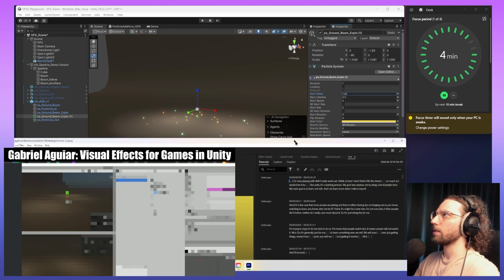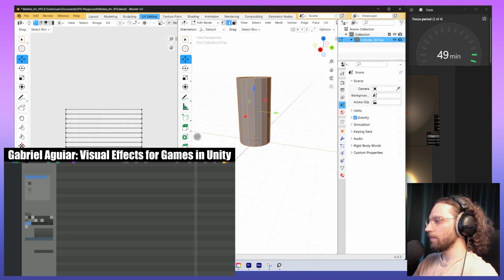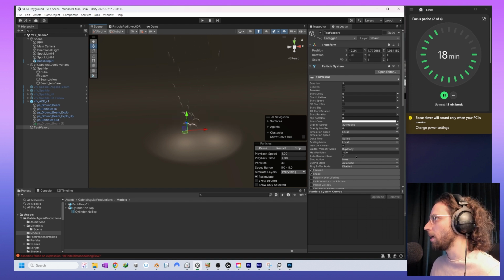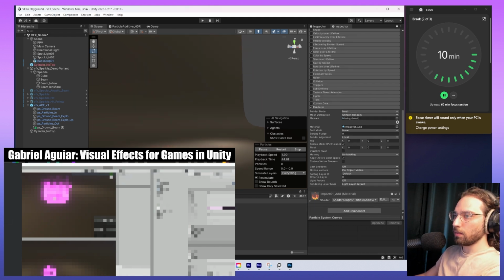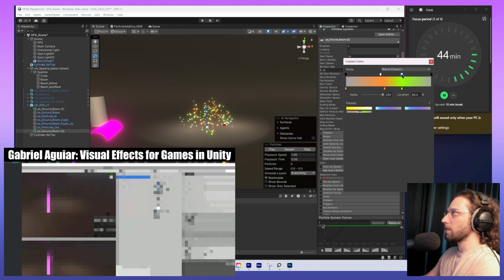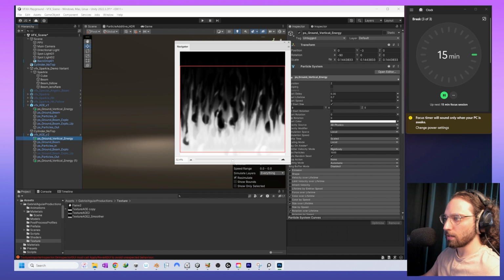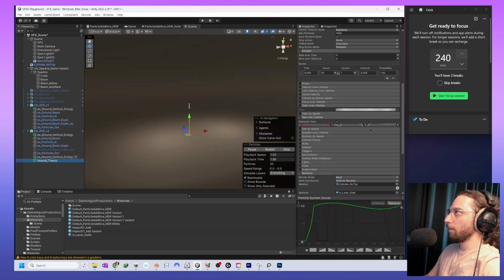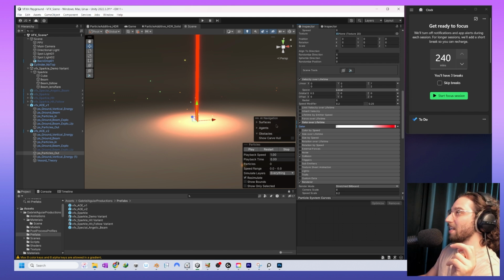Let's learn VFX for games EP-02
📅 Live Streams:
Join me live on Twitch from Monday to Friday, 8 AM to 1 PM UTC! Catch the action in real-time, ask questions, and be part of an amazing community of aspiring VFX artists.

Welcome to "Let's Learn VFX for Games"! In this series, we'll dive deep into the fascinating world of visual effects for video games, exploring techniques, tips, and tricks to elevate your VFX skills.